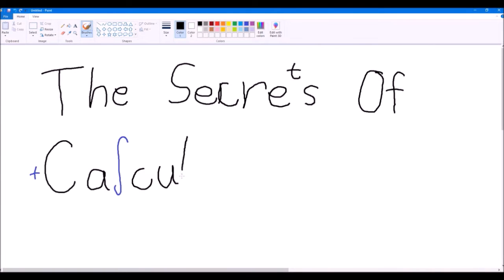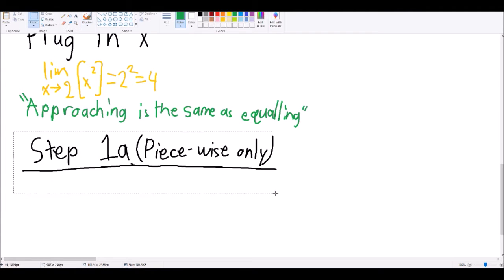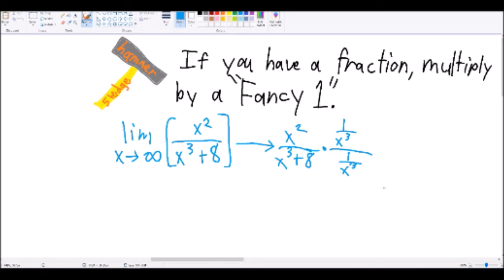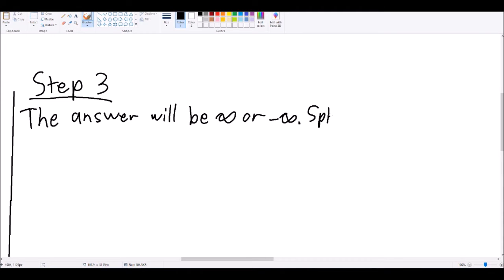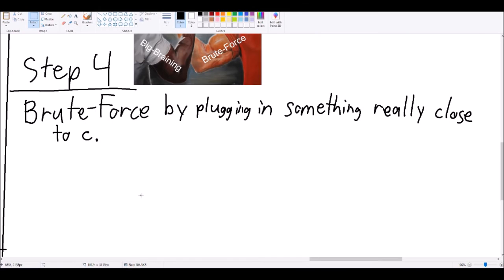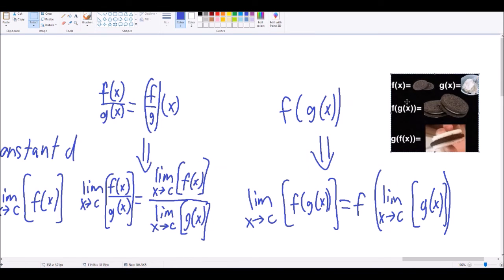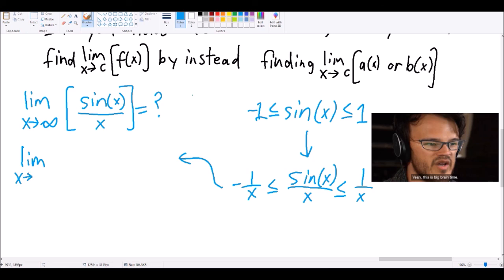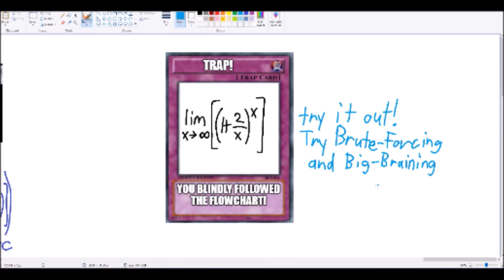youtube video #-49RhPm3PJk